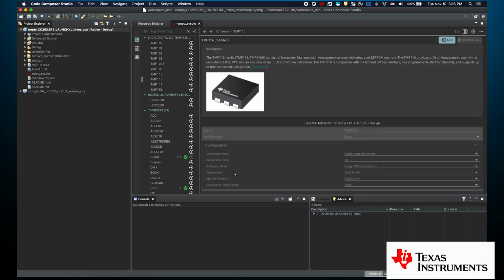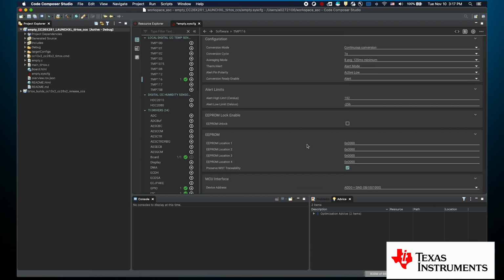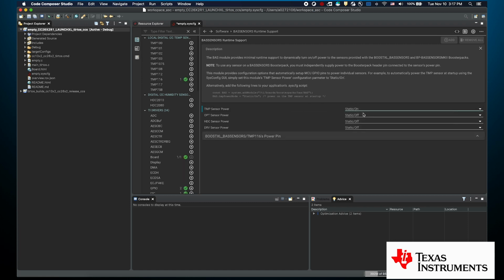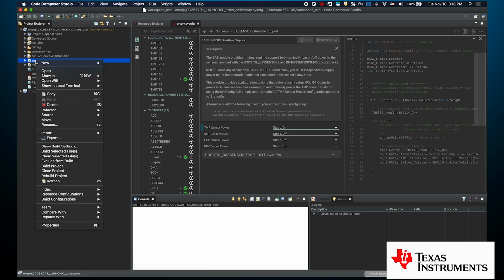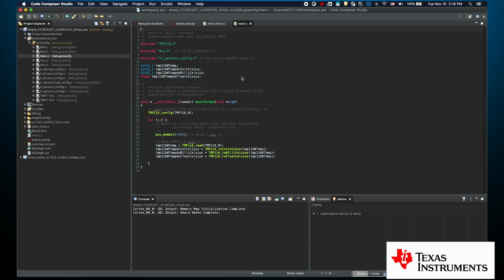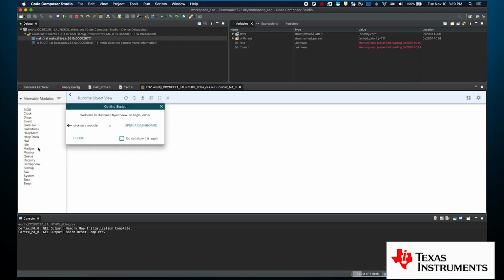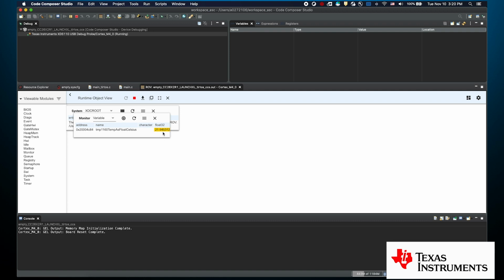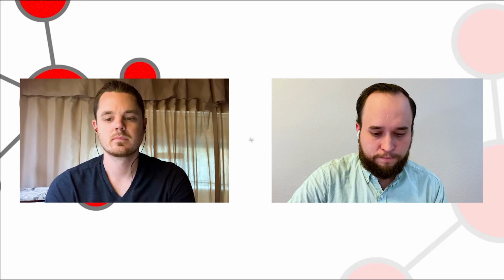Connect: Analog Signal Chain (ASC) Studio intro and demo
Learn how to interface sensors in seconds with ASC Studio, an intuitive graphic utility for configuring all aspects of TI sensors. See how ASC Studio, leveraging SysConfig, makes it easy to quickly set up an interface to support your sensor.
Start developing with ASC Studio
Read the technical article, “How SysConfig jump-starts embedded system development.”
Read the technical article, "Interface to sensors in seconds with ASC Studio."